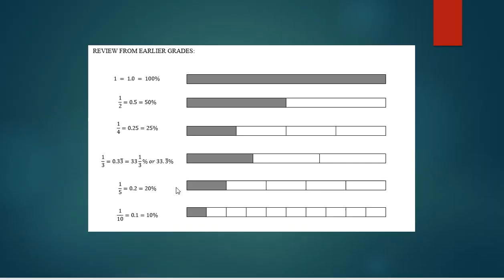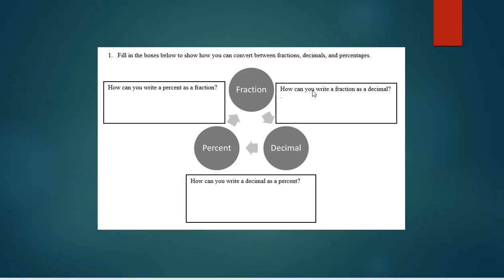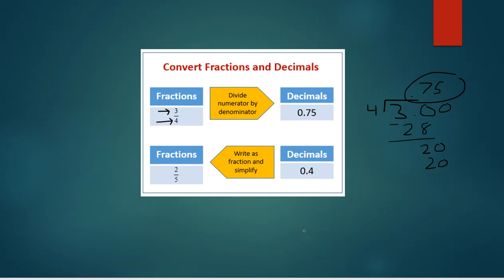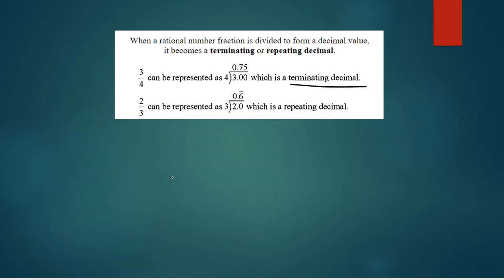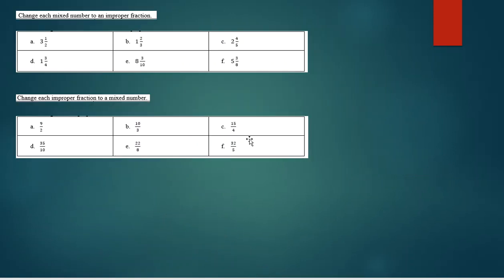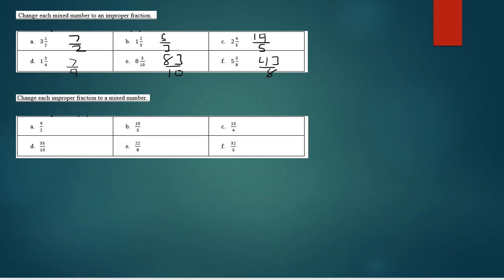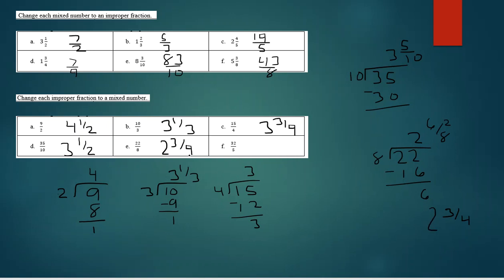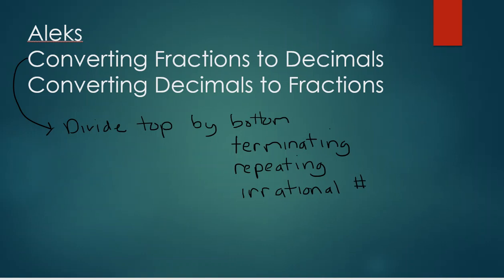9/1/2020 3:28:15 PM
Converting Fractions to Decimals and Decimals to Percents